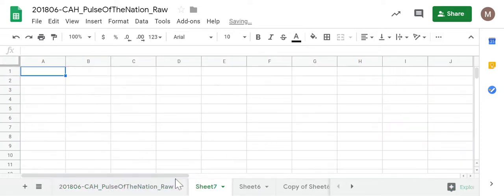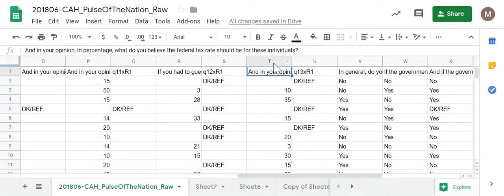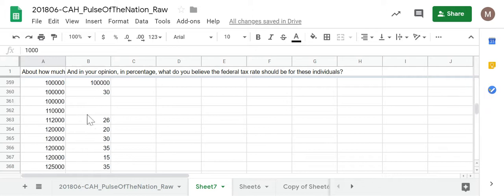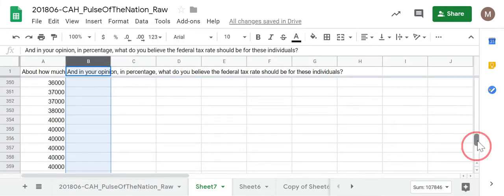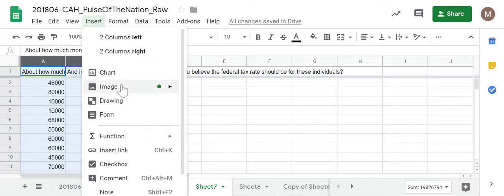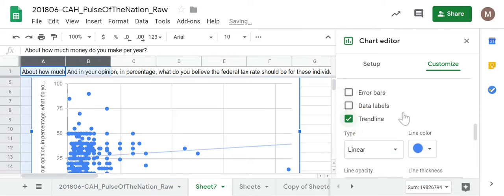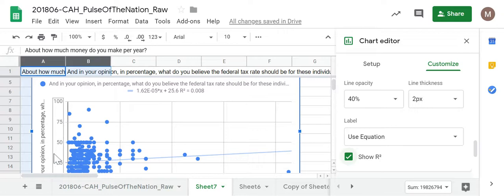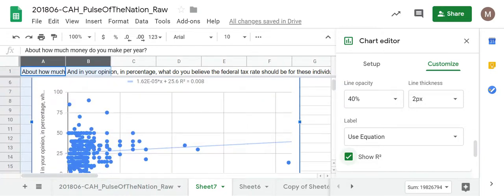Stats on google sheets, correlations 1 - Scrubbing and graphing data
Inferential statistics by simulation in google sheets, video 14.  Scrubbing and graphing two numerical variables to find a correlation.